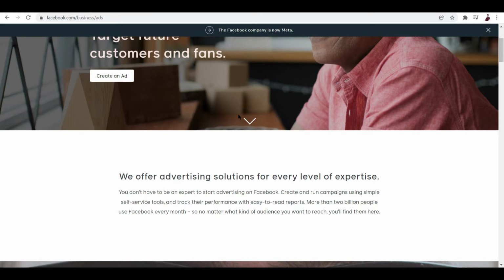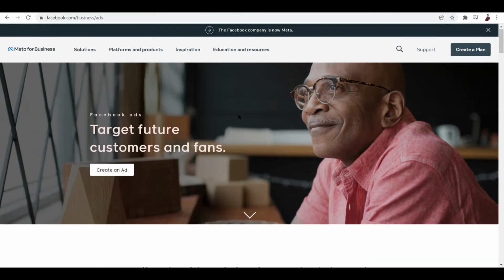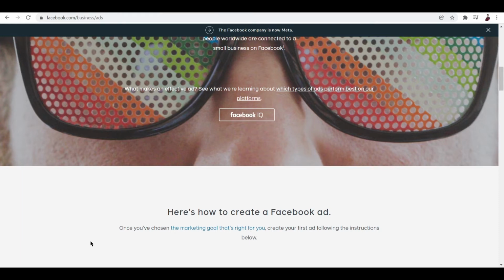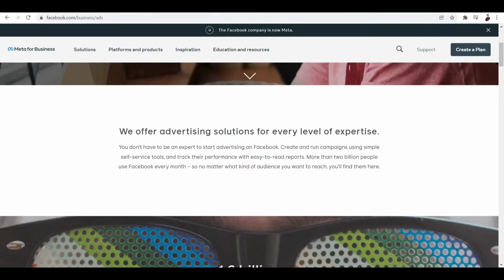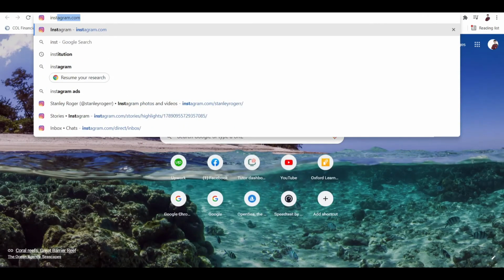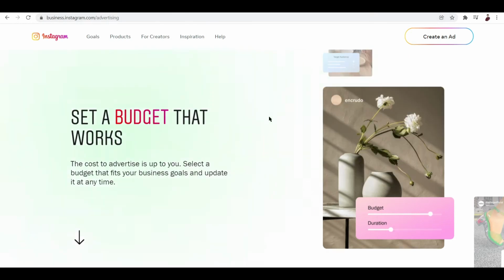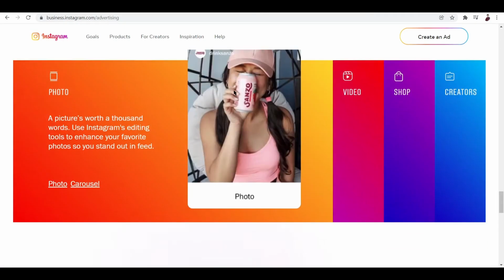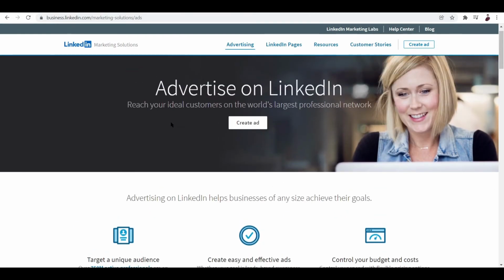TOP 5 Facebook ADS Alternatives | Best Marketing Platforms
Learn TOP 5 Facebook ADS Alternatives | Best Marketing Platforms

In this video, I will show you some marketing platform alternatives of Facebook ADs. This video guide will discuss other marketing platforms such as TikTok Ads, Instagram advertising, and many more as well as ways on how you can get started with these tools.